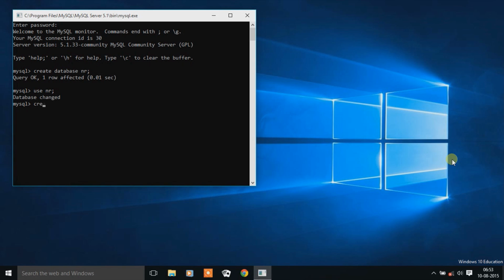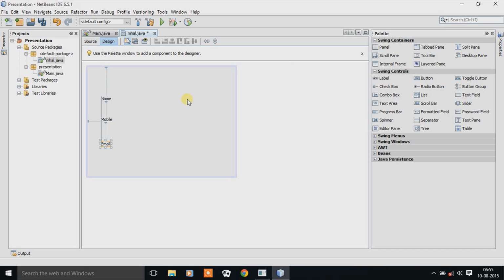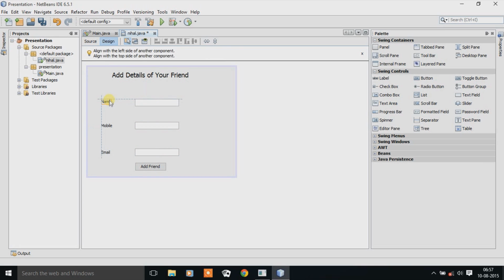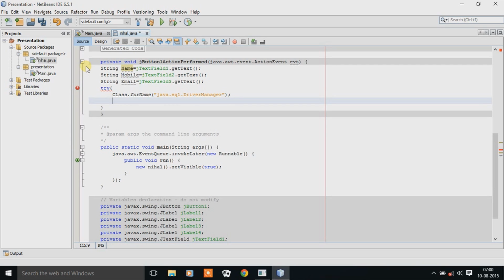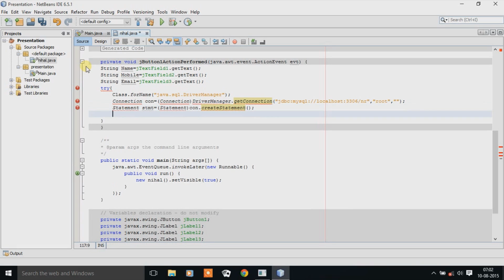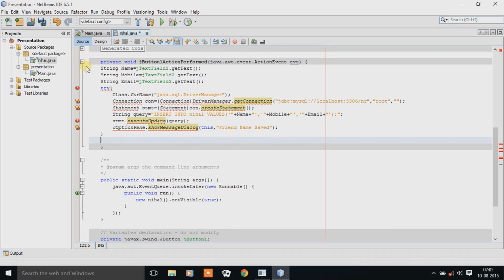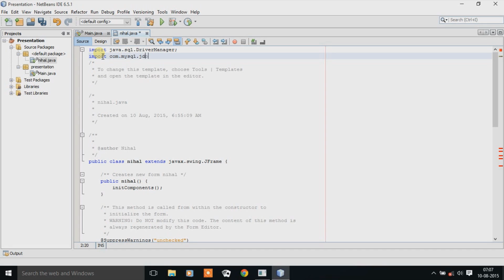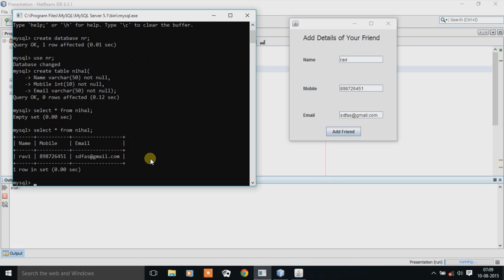Connection of jdbc with sql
by Nihal Saxena and Ravi Kumar